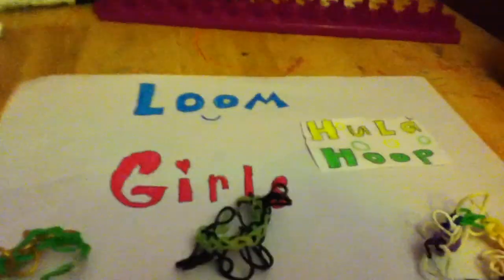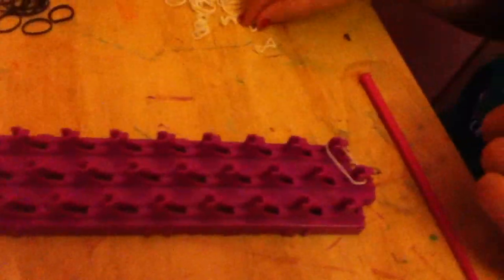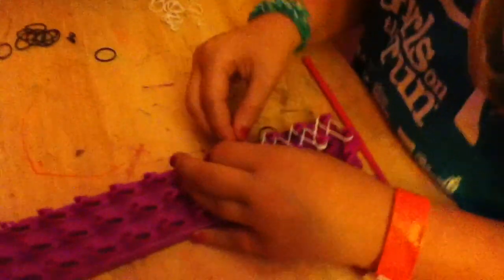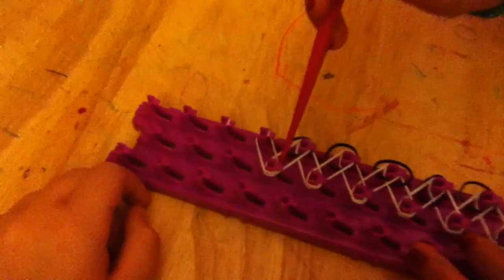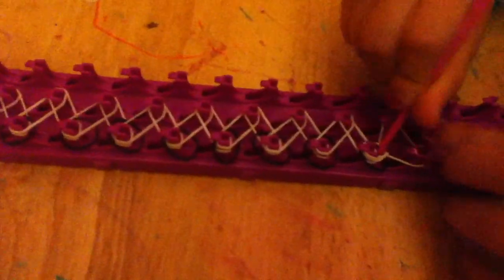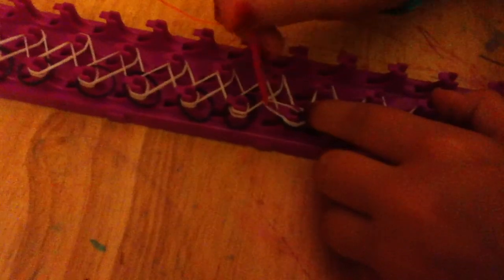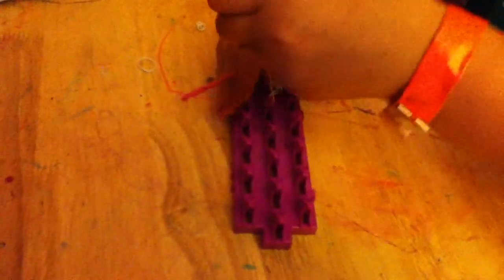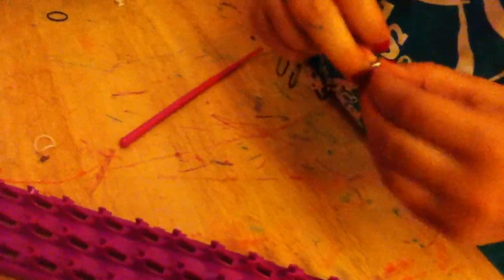Loom Girls Hula Hoop Rainbow Loom Pattern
This is a really cool pattern I came up with. It's really easy if you know how to make the single chain. I bet anybody can make this.